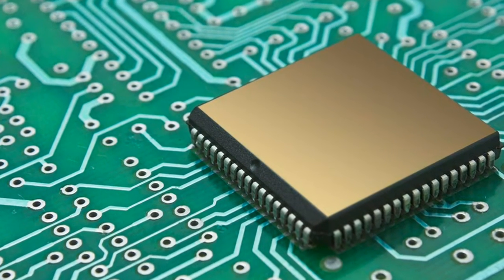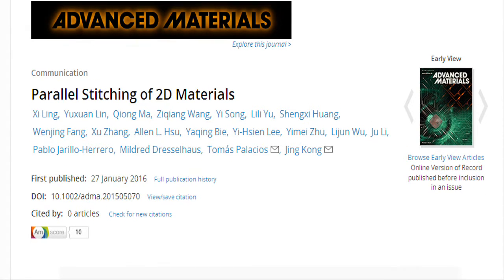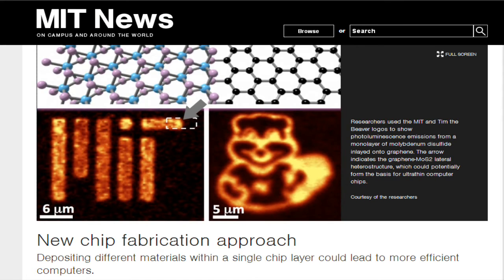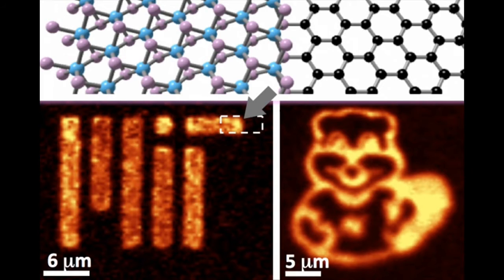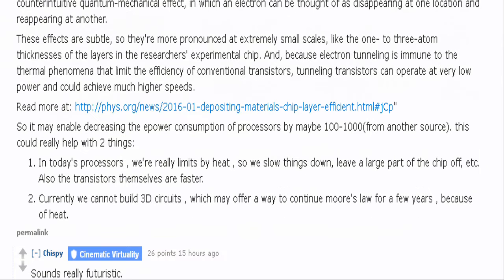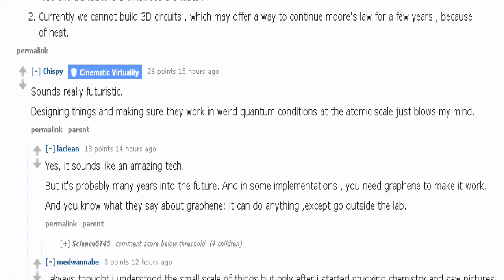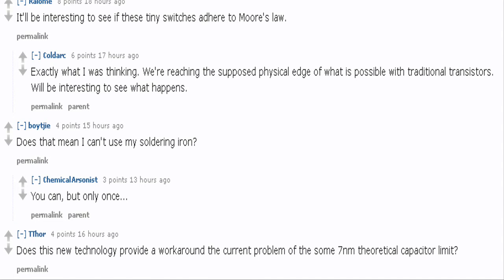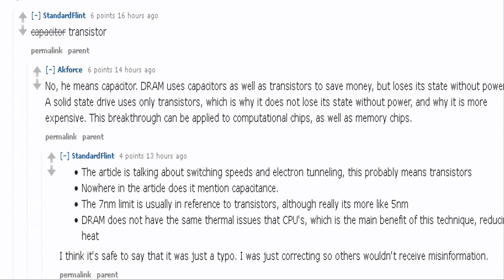MIT's New Chip fabrication approach could lead to more efficient computers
Today, computer chips are built by stacking layers of different materials and etching patterns into them.

But in the latest issue of Advanced Materials, MIT researchers  report the first chip-fabrication technique that enables significantly different materials to be deposited in the same layer. They also report that, using the technique, they have built chips with working versions of all the circuit components necessary to produce a general-purpose computer.

The layers of material in the researchers’ experimental chip are extremely thin — between one and three atoms thick.

The technique also has implications for the development of the ultralow-power, high-speed computing devices known as tunneling transistors and, potentially, for the integration of optical components into computer chips.

The researchers’ experimental chip,  uses two materials with very different lattice sizes: molybdenum disulfide and graphene, which is a single-atom-thick layer of carbon.

Graphene has many remarkable properties. It’s the strongest known material, but it also has the highest known electron mobility, a measure of how rapidly electrons move through it. As such, it’s an excellent candidate for use in thin-film electronics or, indeed, in any nanoscale electronic devices.

The new fabrication method could open the door to more powerful computing if it can be used to produce tunneling-transistor processors. Fundamentally, a transistor is a device that can be modulated to either allow a charge to cross a barrier or prohibit it from crossing. In a tunneling transistor, the charge crosses the barrier by means of a counterintuitive quantum-mechanical effect, in which an electron can be thought of as disappearing at one location and reappearing at another.